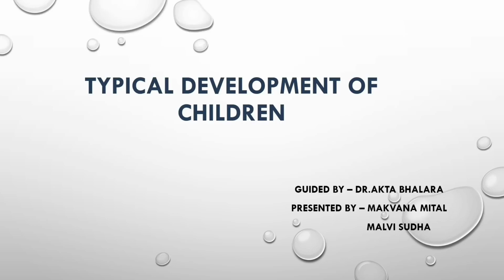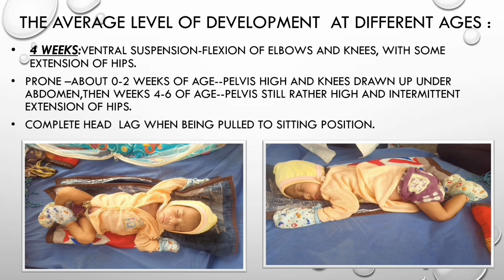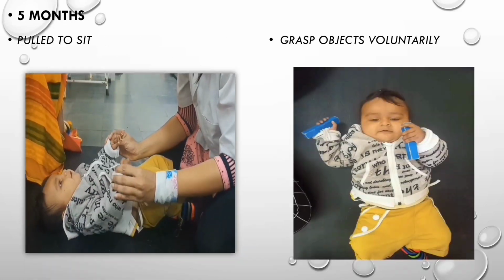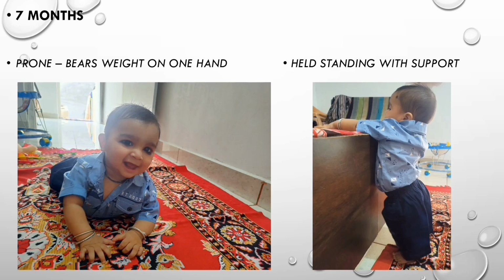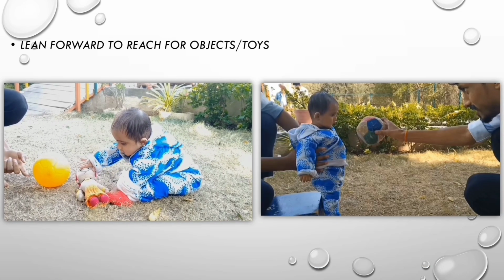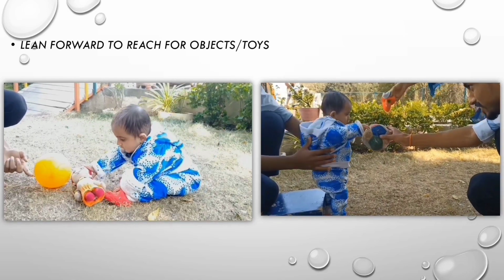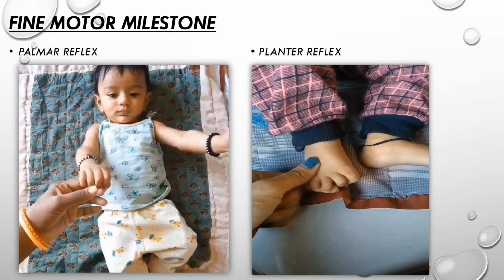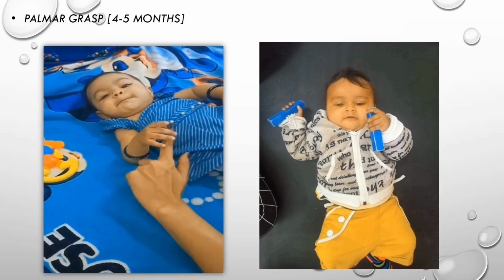TYPICAL CHILD DEVELOPMENT